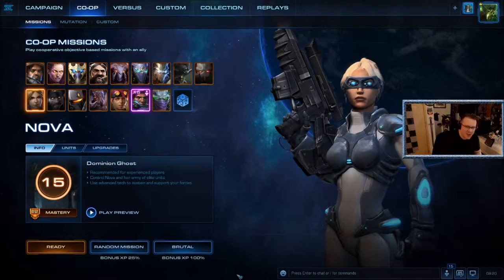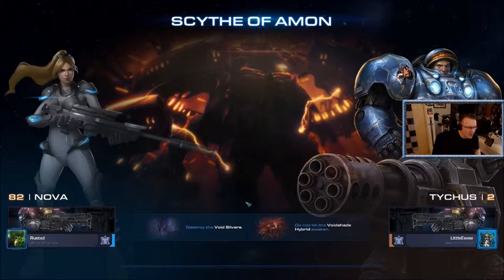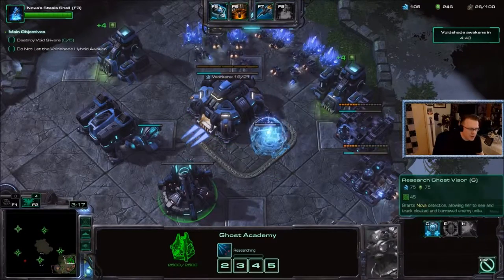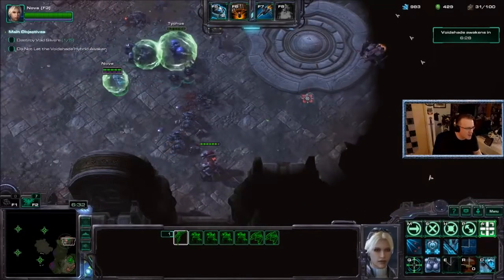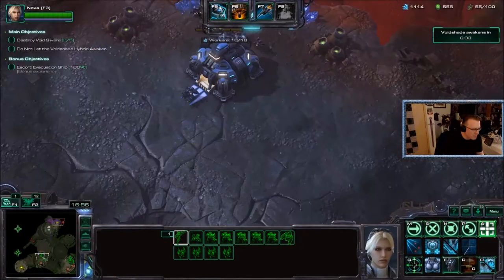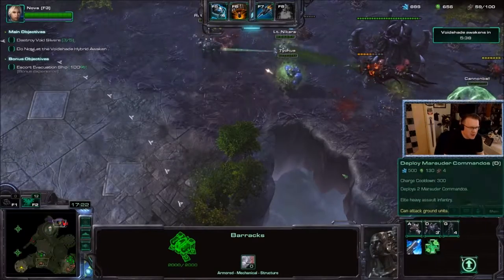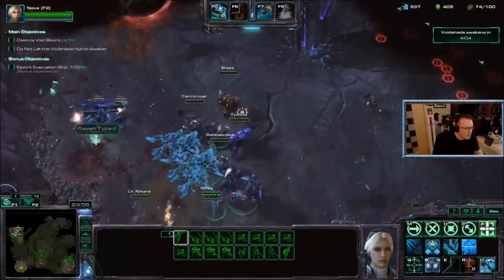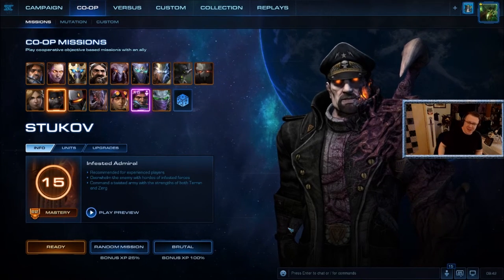Starcraft 2 Brutal Co-Op Commanders - How to Play: Nova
Today in Starcraft 2, we're going to be looking at some Brutal Co-Op Commanders. Today's Commander is: Nova Tera

Remember that this is only a basic guide on how to do some fancy stuff, some build orders, and a VERY basic strategy. Feel free to build off it to your heart's content.

Thanks to CuteLittleEevee for helping me with this series.